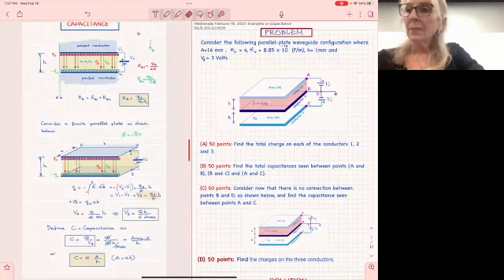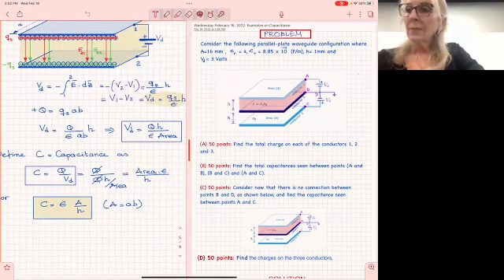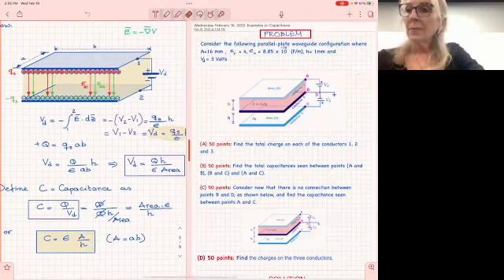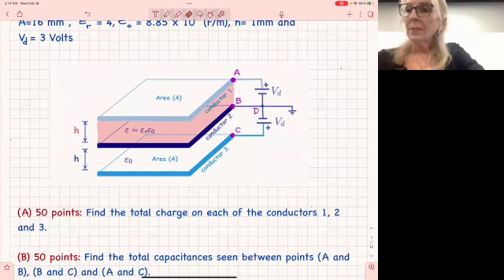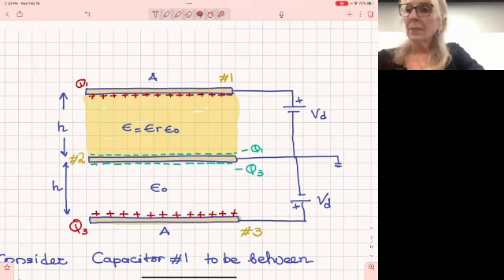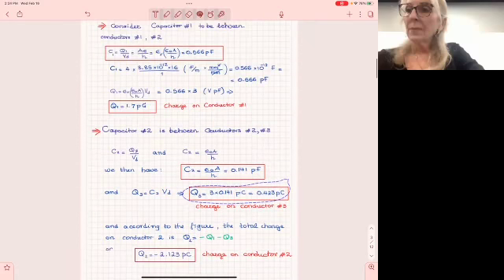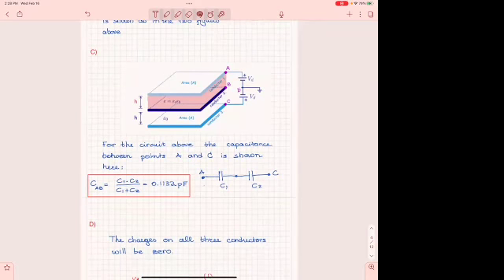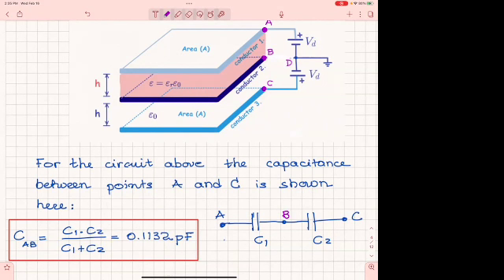Wednesday February 16, 2022, ECEN 322 502 SD 480p